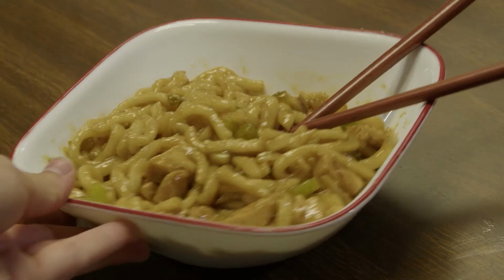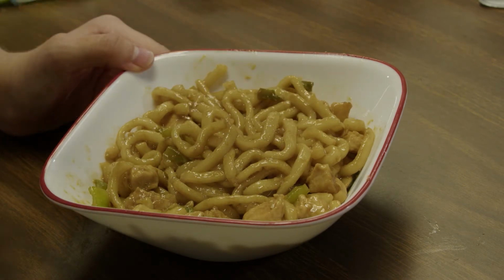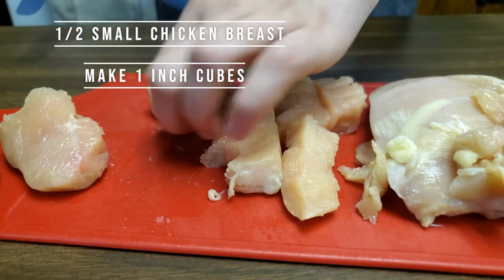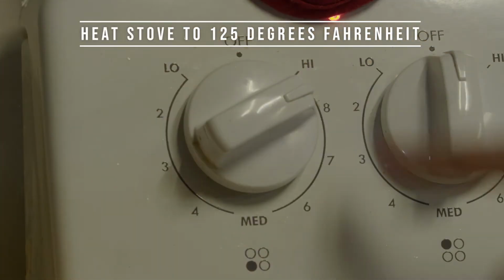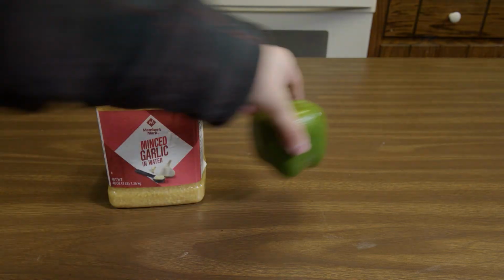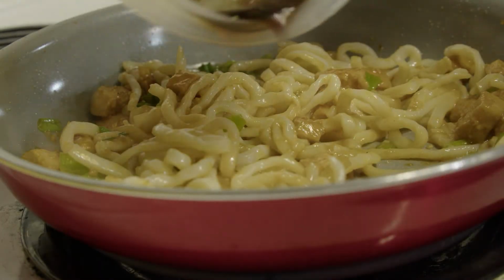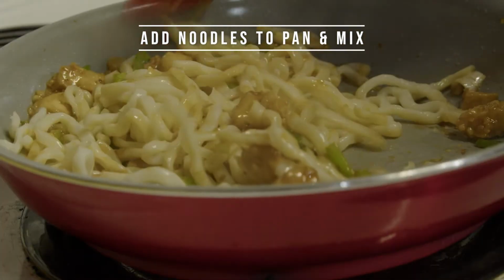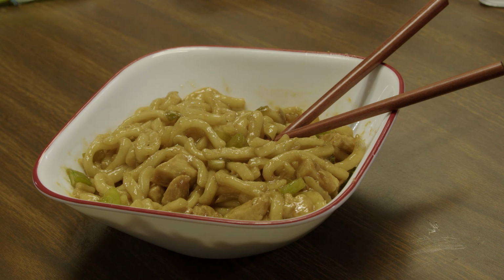MEDERNACH - Stir Fry Udon Noodles